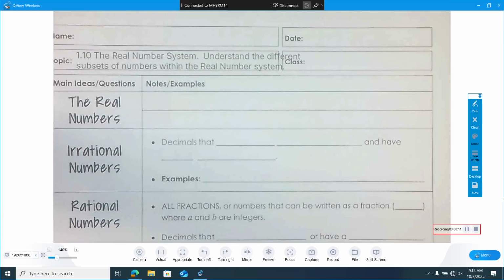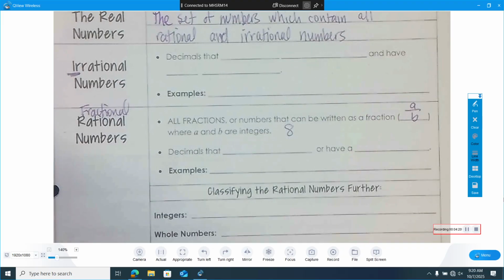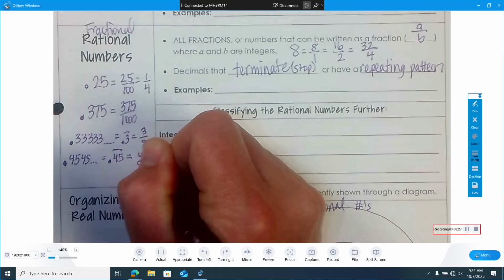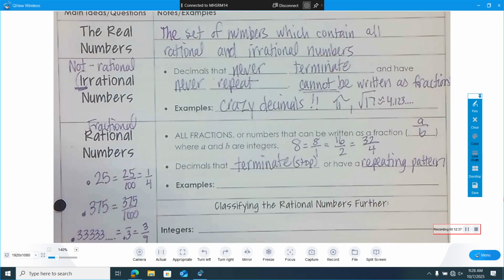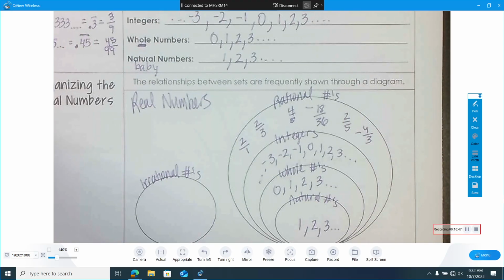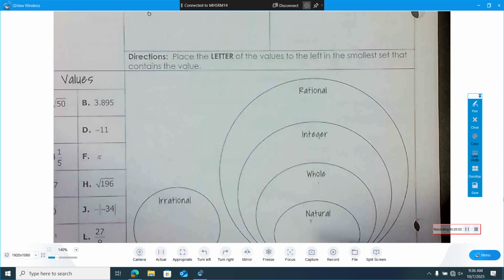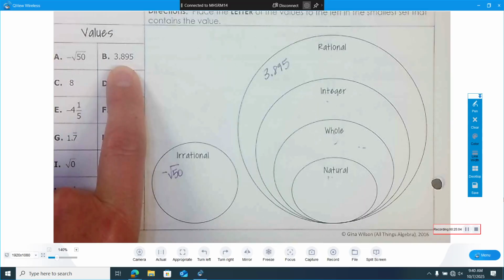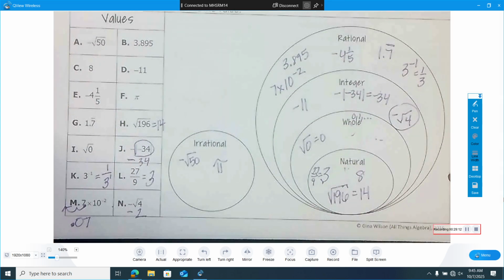1.10 The Real Number System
1.10 The Real Number System